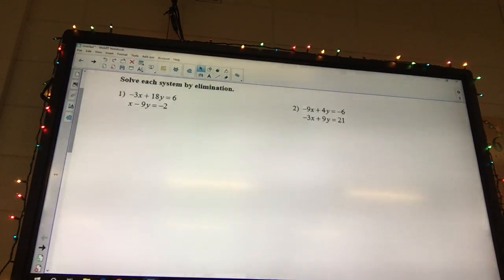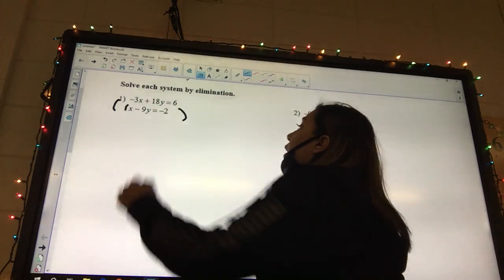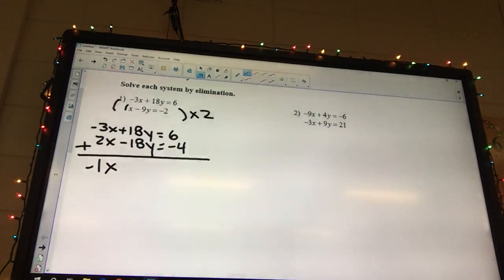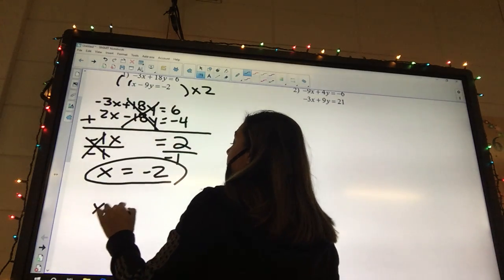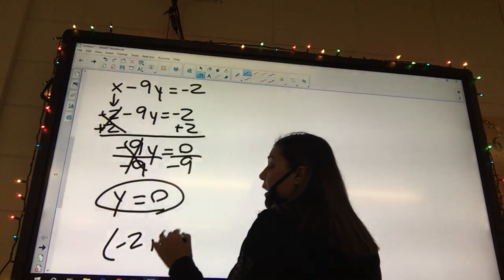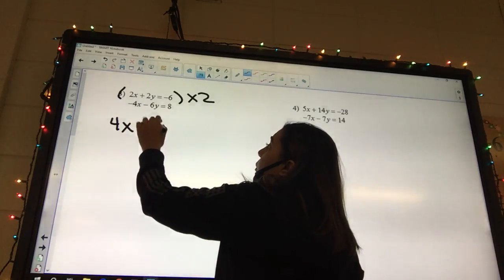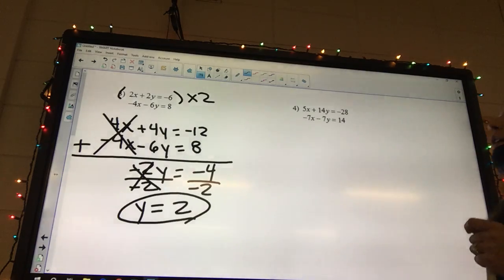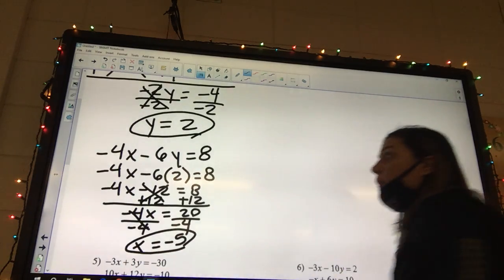Elimination day 1 video part 1